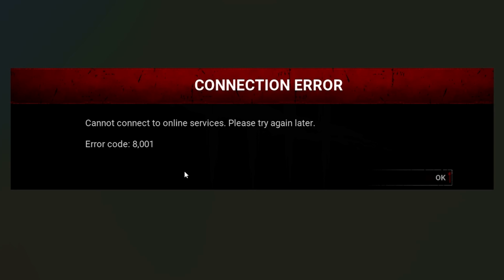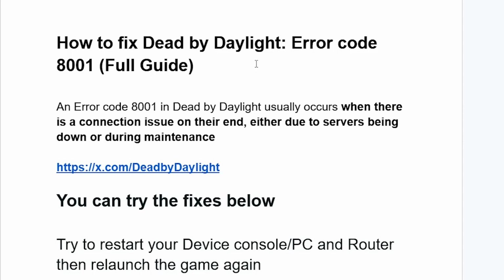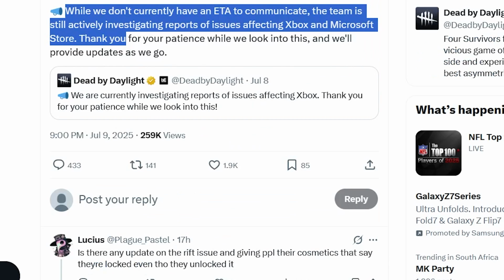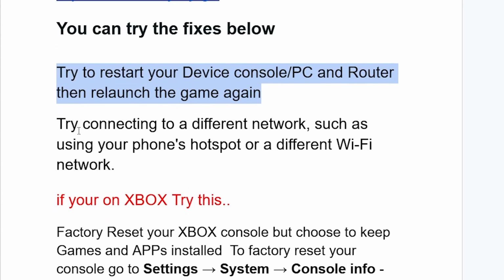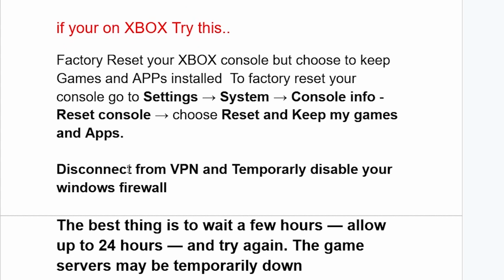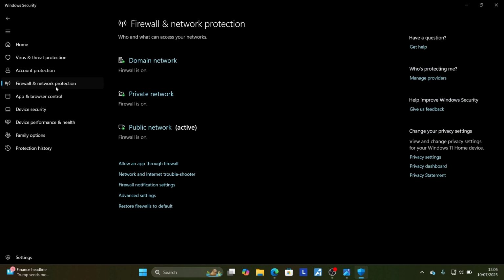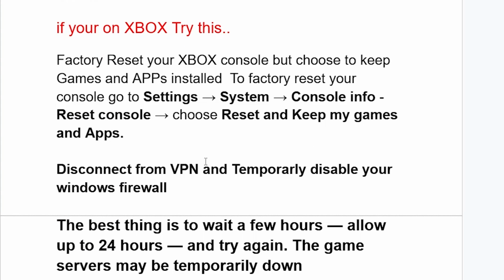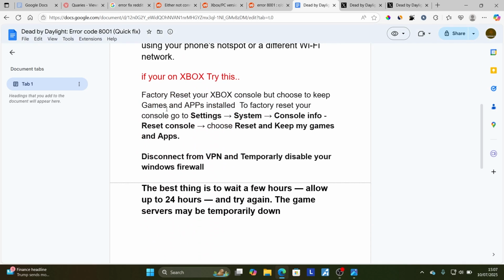How to Fix Dead by Daylight: Error code 8001 (Full Guide)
If you get a connection error on Dead by Daylight with a message "Cannot connect to online services. Please try again later. Error code 8,001 This tutorial will guide you on how to resolve this issue.

An Error code 8001 in Dead by Daylight usually occurs when there is a connection issue on their end, either due to servers being down or during maintenance

You can try the fixes below

Try to restart your Device console/PC and Router then relaunch the game again

Try connecting to a different network, such as using your phone's hotspot or a different Wi-Fi network.

if your on XBOX Try this..

Factory Reset your XBOX console but choose to keep Games and APPs installed  To factory reset your console go to Settings → System → Console info - Reset console → choose Reset and Keep my games and Apps.

Disconnect from VPN and Temporarly disable your windows firewall

The best thing is to wait a few hours — allow up to 24 hours — and try again. The game servers may be temporarily down